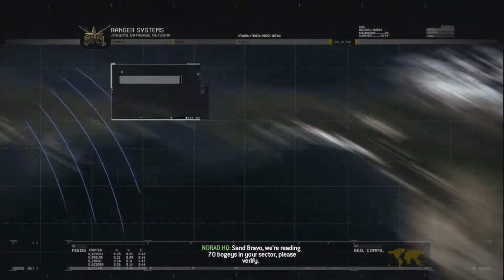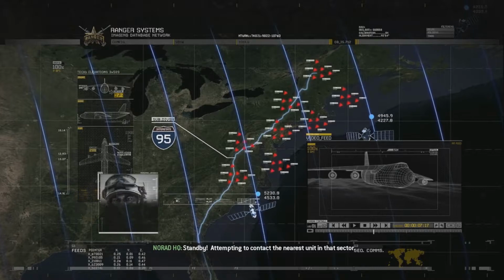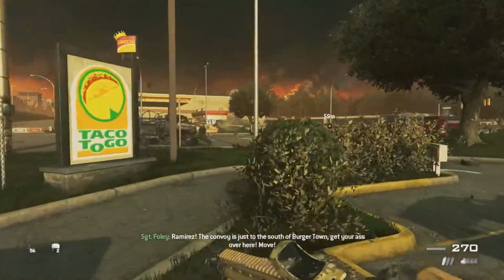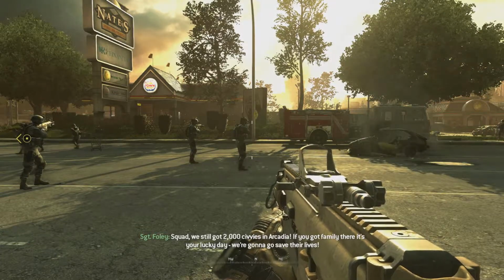Modern Warfare 2 Campaign Remastered FULL Walkthrough #5 - WOLVERINES! - MW2 2020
Today is another part of the full Modern Warfare 2 Campaign Remastered Walkthrough with me Kyle FtW! This remaster is absolutely stunning and I have been massively enjoying it so far. They added new animations to everything from weapons to dialogue as well as new mission animations as well! This is definitely a respectful remaster to the original game and is as nostalgic as it was back in 2009. :D

Links to stuff I use when I game:
Twitter.com/KyleFtWYT